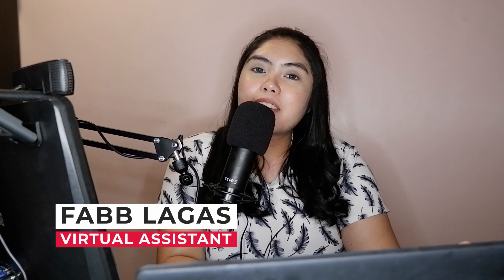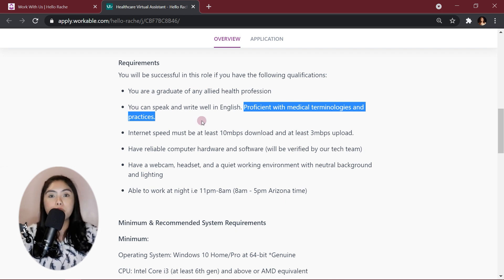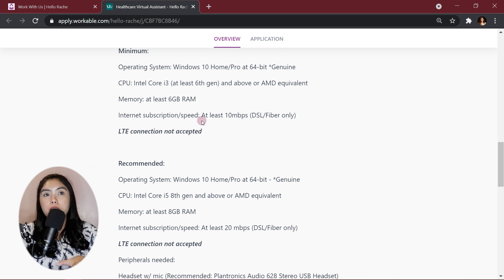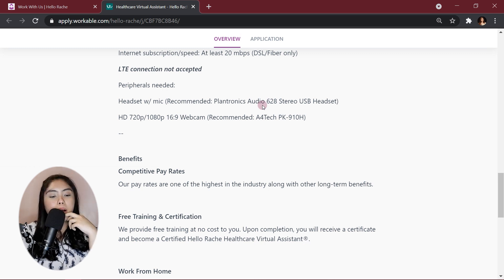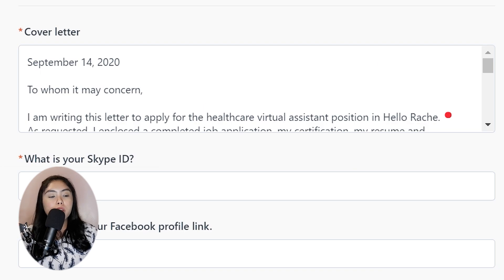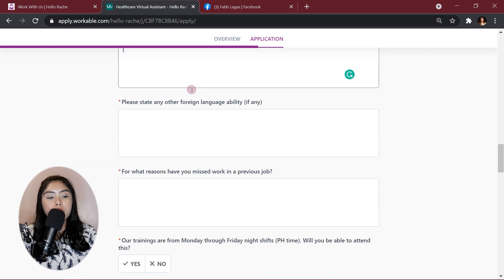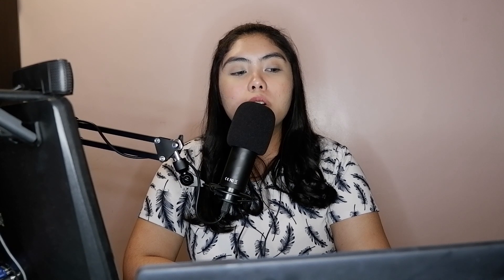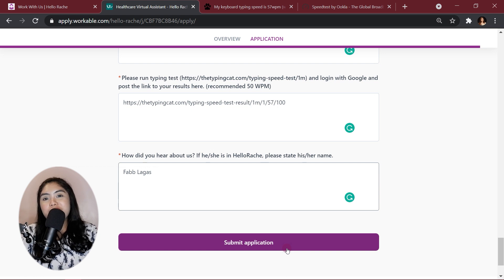HOW TO APPLY AS HEALTHCARE VIRTUAL ASSISTANT | WFH NURSE 2021 | FABB LAGAS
In this video, I will be explaining the application form step-by-step on how to apply to hello rache. I will explain the requirements both background and computer specs, will share my actual cover letter, and teach you how to do a speed test and typing test.

📞 REMOVE BACKGROUND NOISE DURING CALLS!

JUMP TO CHAPTERS:
00:00 Intro
01:26 How to apply
02:23 General Requirements
03:57 Computer Requirements
08:44 Application Form
17:11 Final messages

🎞️ Adobe Premiere Pro 2021 | Adobe Photoshop 2020 | Bandicam Screen Recorder

Hi! I'm Fabb Lagas, a registered nurse, healthcare virtual assistant, and tech vlogger. I love to share my experiences and help others to do the same. I am always happy to help out with anything that I can, whether it's content creation or just being an awesome person.

This channel contains tutorials about:
✅ Freelance work and productivity
✅ Graphic design
✅ Video Editing
✅ Livestreaming
✅ Gadget Reviews